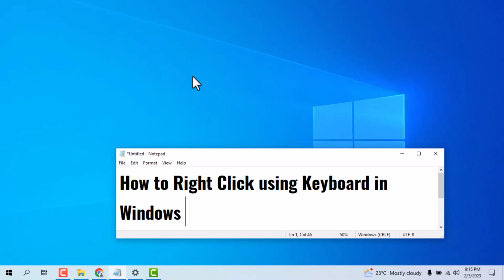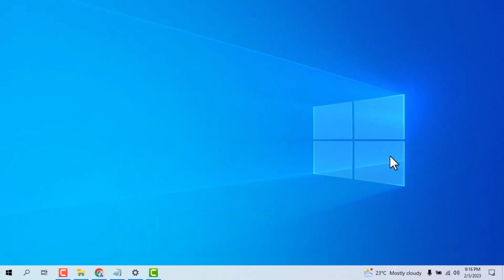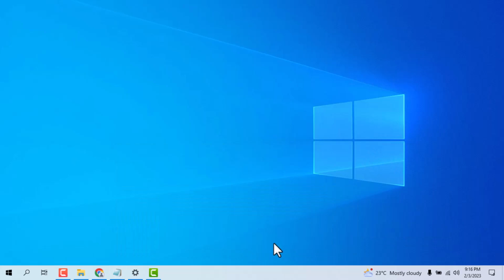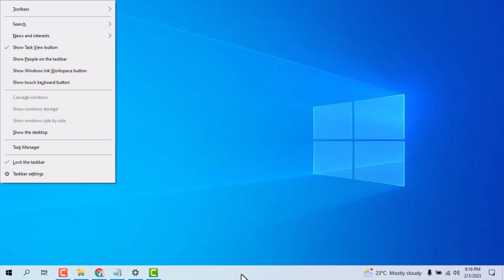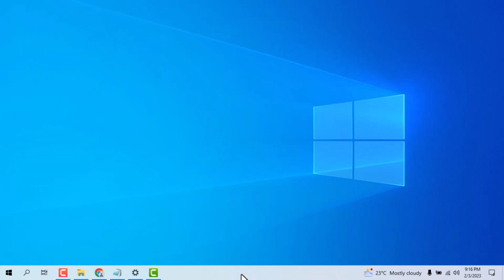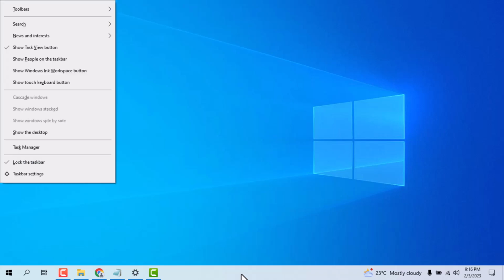How to Right Click using Keyboard in Windows